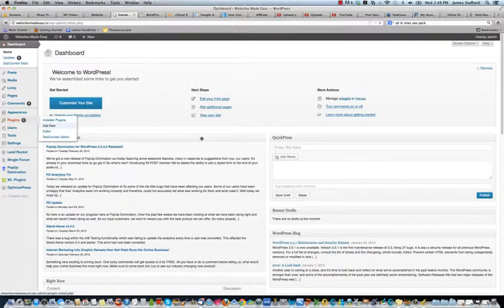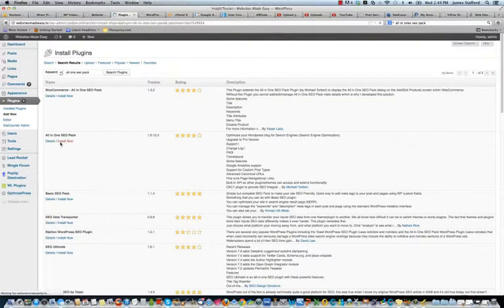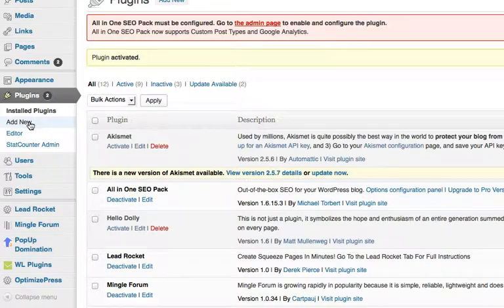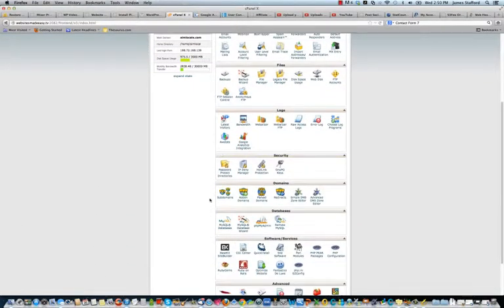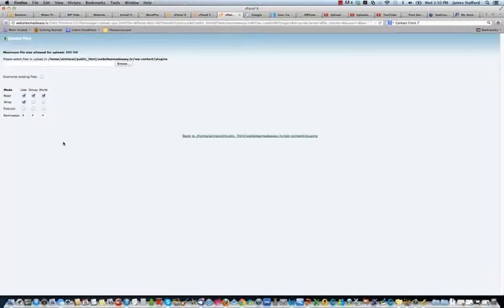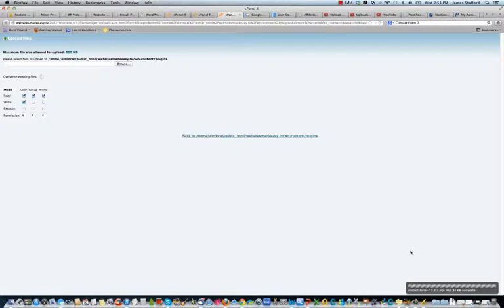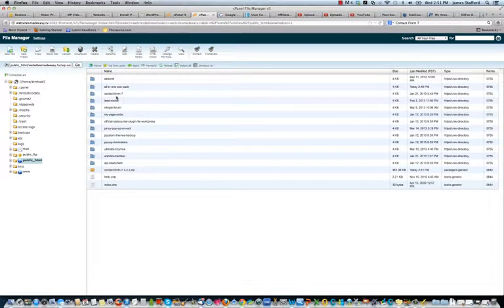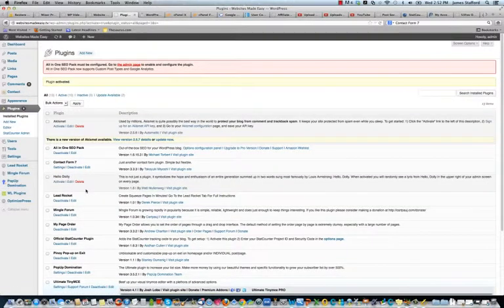WordPress Plugin Tutorial | How To Install Wordpress Plugins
Need a complete step by step walk through of every single aspect of WordPress!